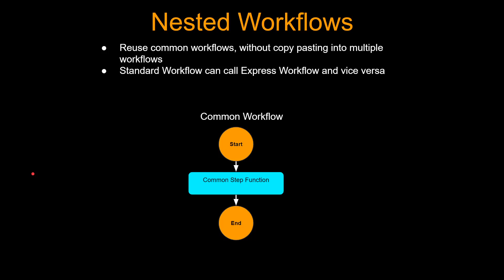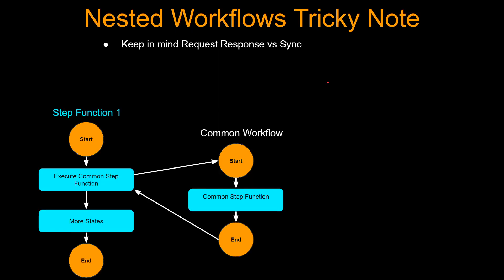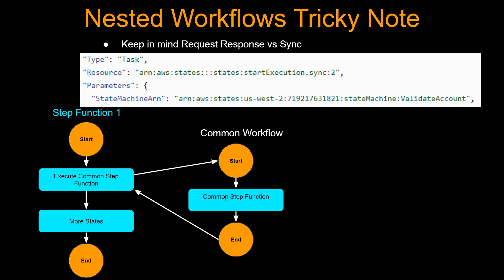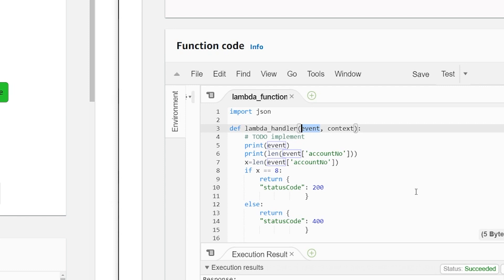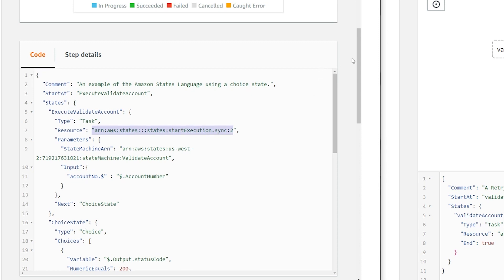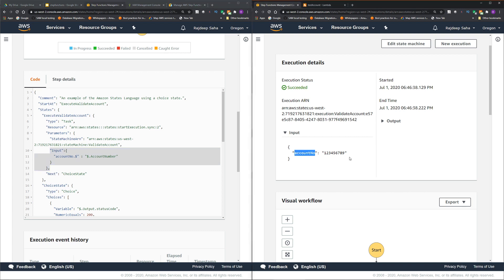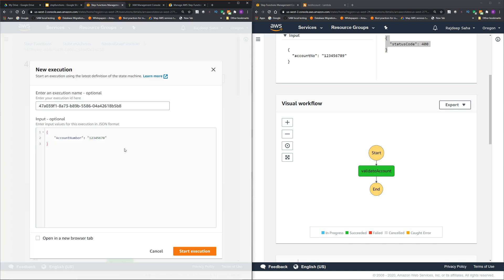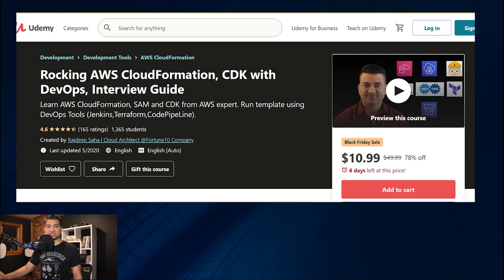AWS Step Functions - Nested Step Functions | Theory and Working Demo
In this video we will learn about AWS Step Functions nested workflows, or nested step functions. We will start with theory, important things to keep in mind about nested step functions, and show it using demo.

Step Functions lets you coordinate multiple AWS services in fully-managed workflows so you can build and update apps quickly. As organizations use workflows more extensively, their workflows become complicated to build, test, and change. Common workflow processes are often repeated in multiple places.

By nesting your Step Functions workflows, you can build larger, more complex workflows out of smaller, simpler workflows. When your workflows have recurring processes such as human review and approval or resource provisioning in accounts, you can create a library of modular, reusable building blocks for faster development.

Discounted Link for my CloudFormation, CDK with Devops, Interview Guide Course

TIMESTAMPS
00:00 Nested Step Functions Theory
02:58 Demo of Nested Step Function